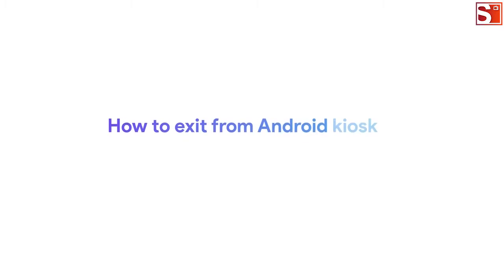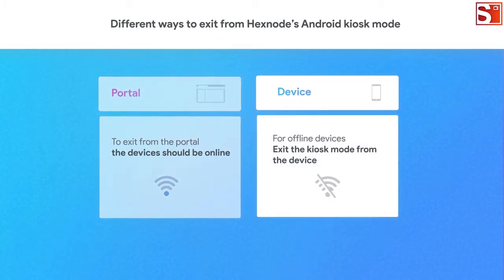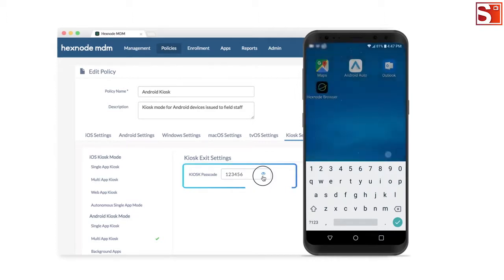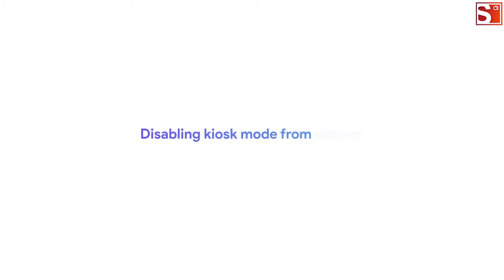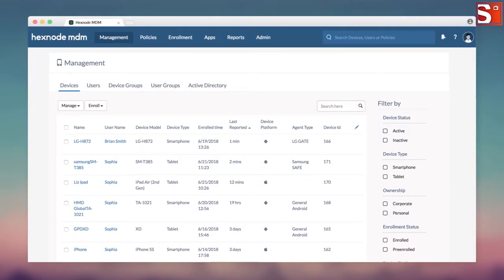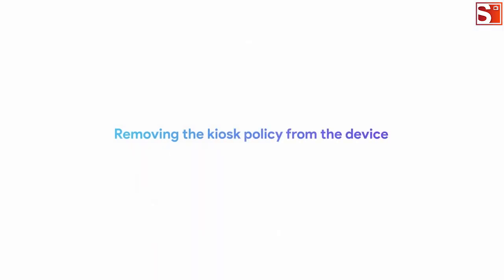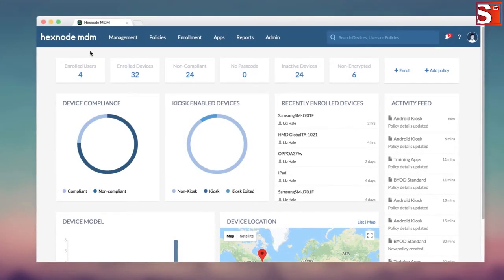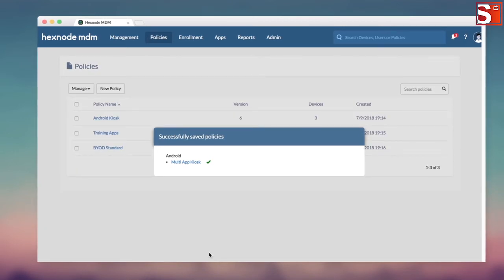【HEXNODE】How to exit Kiosk mode on Android devices Hexnode MDM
In this video, it had shown you how to exit Kiosk mode on Android devices - Hexnode MDM. A different ways to exit from Hexnode’s Android kiosk mode, as below:
• Disabling Kiosk from the device
• Disabling Kiosk mode from actions
• Removing the Kiosk policy from the device
• Editing the Kisok policy to remove devices or groups
In order to know the detail operations, feel free to check out our video!